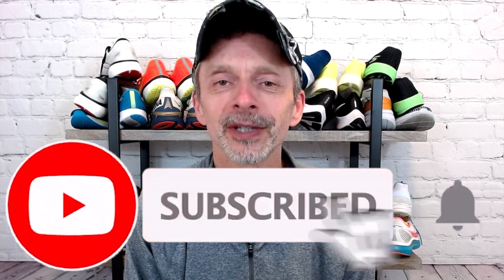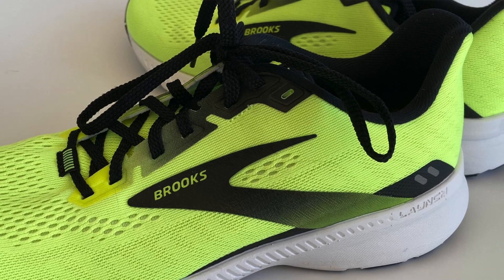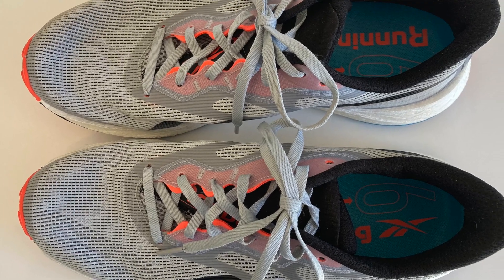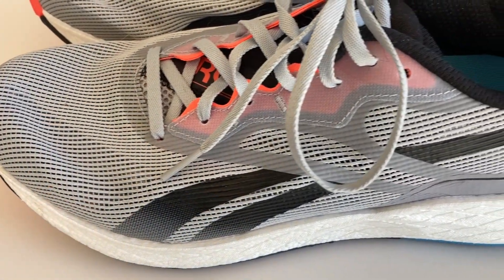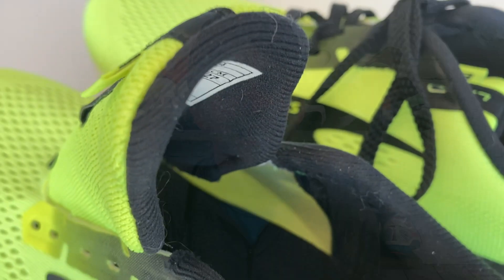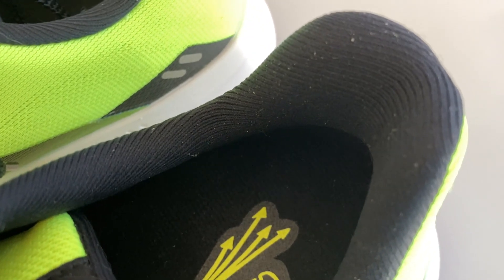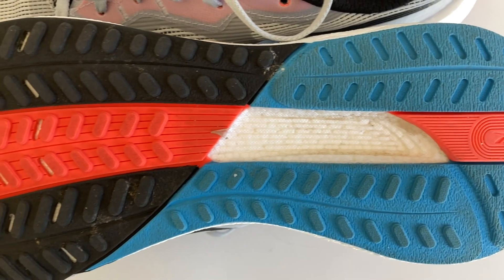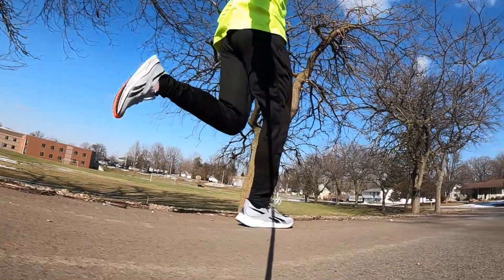Reebok Forever Floatride Energy 3 vs Brooks Launch 8 | Which Shoe Is Right For You?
CHAPTERS
0:00 Intro
1:26 Running Demo
3:07 Weight
3:37 Upper
8:21 Midsole & Performance
10:08 Outsole

This video is a comparison of two daily training running shoes, the Reebok Forever Floatride Energy 3 and the Brooks Launch 8. Both cost $100 U.S. dollars. They are lightweight daily trainers. The Reebok Forever Floatride Energy 3 is coming in at 8.5oz (240g) for a men's size 9 and 7.1oz (201g) for a women's size 8 while the Brooks Launch 8 weighs 8.7oz (247g) for a men's size 9 and 7.5oz (213g) for a women's size 8. The upper on the Reebok FFE3 is made of a square knit mesh material that is both lightweight and breathable. The Brooks Launch 8 is made of an Air mesh material. It is also lightweight and breathable. Both are similar regarding the fit. I was able to get a firm lockdown feeling across my mid-foot in each of them with plenty of room in the toe box. I did feel like the Reebok Forever Floatride Energy 3 was softer and more form fitting. There are few plastic overlays along the mid-section of the upper on each running shoe. The lace enclosure system on both features some plastic overlay that give the eyelets durability. The tongues are well padded. The Reebok Forever Floatride Energy 3 does have a fully gusseted tongue. I did not have any issues with either one moving around. They both laid flat on my feet and were very comfortable. The collar and heel tab are both well padded but not overly done. Here, the Reebok Forever Floatride Energy 3 does have more padding in these area than the Brooks Launch 8. However, both have more than enough to keep you comfortable. The heel collars both feature a very comfortable flare. The midsole on the Reebok FFE3 is a full length Floatride foam with a 9mm offset from the heel to toe. It has plenty of cushion that makes your run experience comfortable. I felt like the Floatride Foam gave back what I put into it. When I was running at a slow easy pace, I felt like the midsole provided a soft landing. When I picked up the pace the midsole felt responsive. The Brooks Launch 8 has a 10mm offset of their BioMoGo foam that is fused with their DNA foam. This foam does a great job with motion control and is well cushioned. The outsole on the Reebok Forever Floatride Energy 3 is made of carbon rubber while the Brooks Launch 8 uses blown rubber. Both have plenty to protect the midsole foam while giving you both, traction and durability that extends the life of these shoes. Overall I found both to be great daily trainers that are versatile enough to use for your everyday workouts and on days when you want to pickup the pace.

Reebok
Reebok Forever Floatride Energy 2
Reebok Forever Floatride Energy 3
Brooks
Brooks Launch 8
Brooks Launch 8 GTS
Asics Hyper Speed
New Balance 890V8
Skechers
Skechers GOrun
Skechers GOrun Razor 3
Skechers GOrun Razor +
Skechers GOrun Razor Elite
Saucony Endorphin Speed
Asics Hyper Speed
Nike